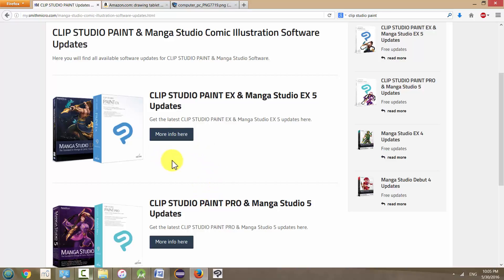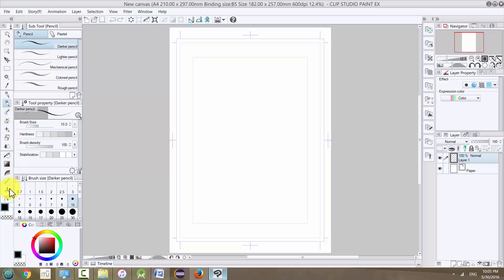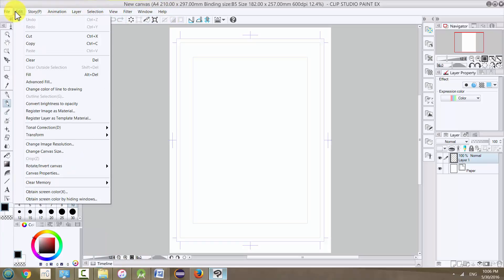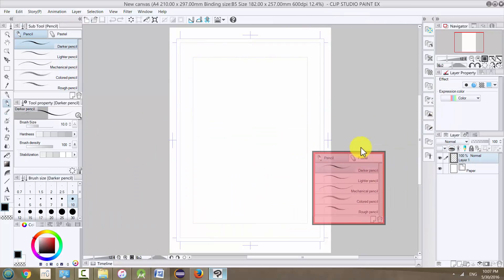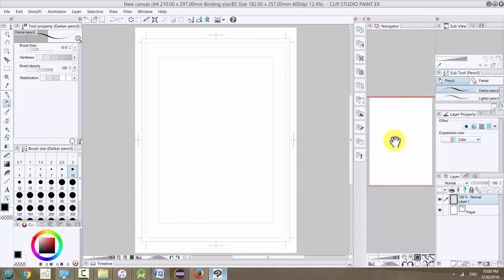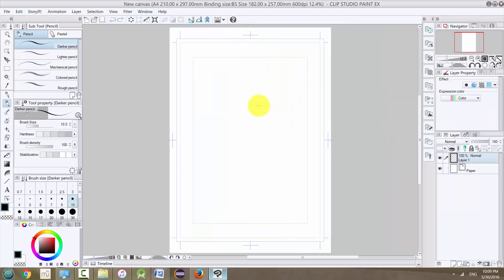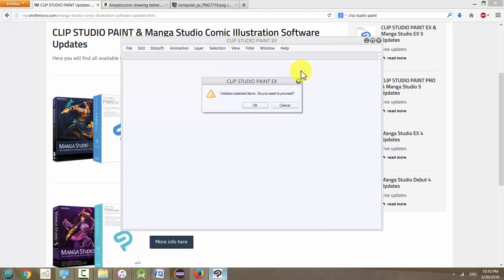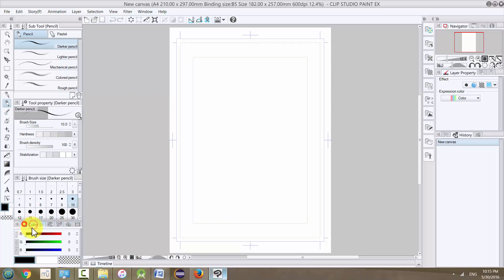Manga Studio 5 / Clip Studio Paint: Workspace